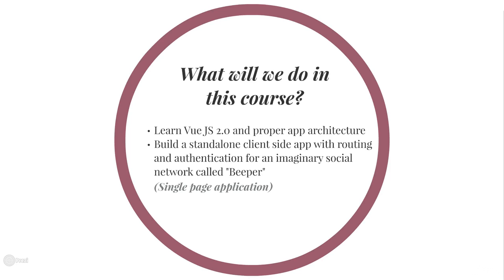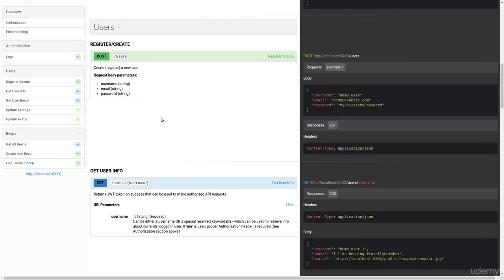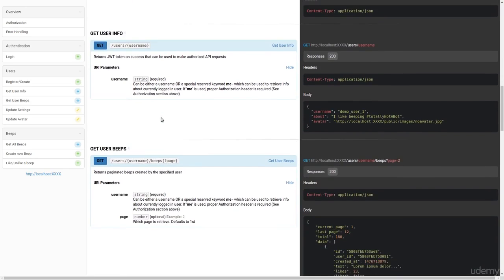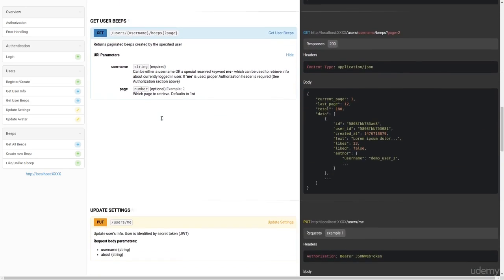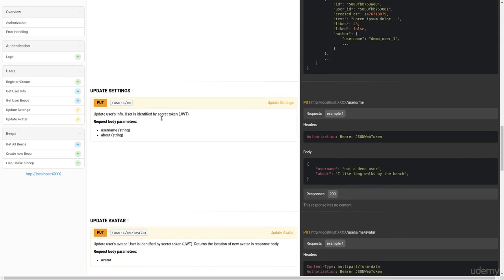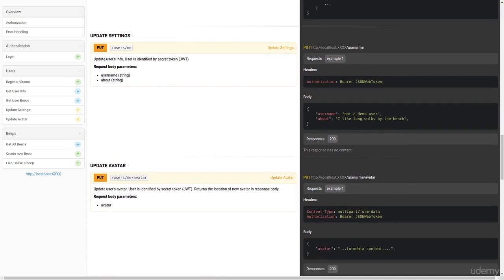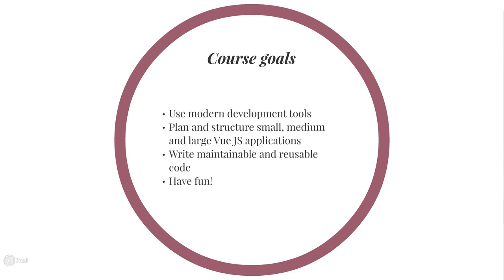Learn by Doing: Vue JS 2.0 the Right Way : Introduction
Learn by Doing: Vue JS 2.0 the Right Way
Learn how to build a standalone client app with routing and authentication in VueJS 2.0 (Single page application)